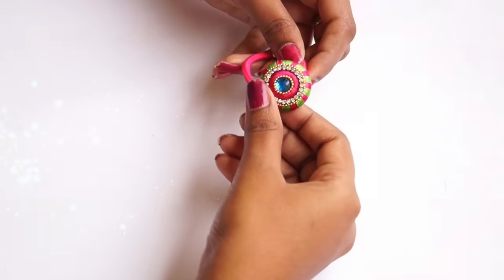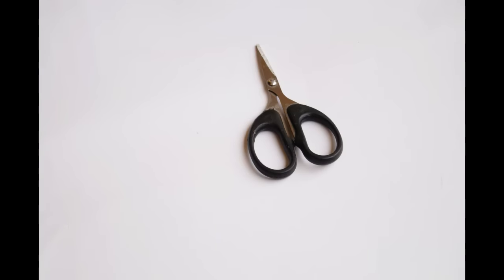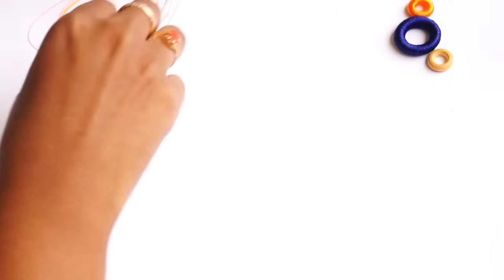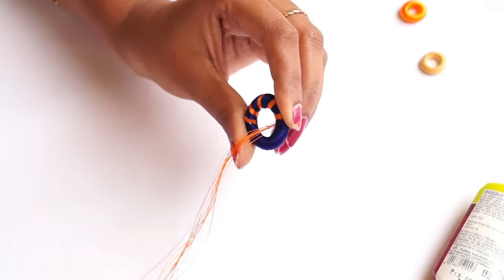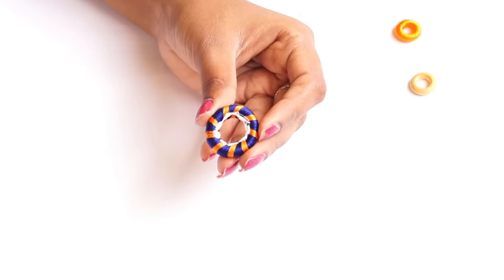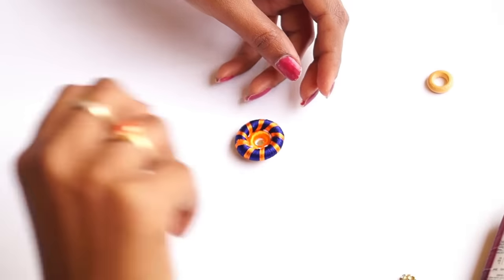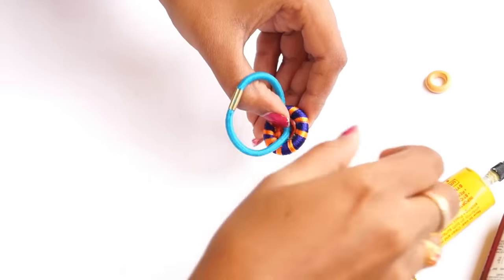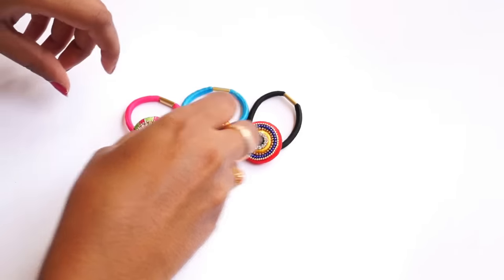silk thread hair rubber bands (new)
This is a simple and easy Silk thread hair band model.  I have tried this time as my latest design. It looks so bright and colorfull. It's so beautiful and gorgeous. I have used here silk thread, kundans and stone chain and ball chains. It looks so awesome when we wear it our  matching saree or dress combination. These are much beautiful and trendy to wear for girls or ladies. This is the first time I have tried this silk thread bangle models.

Previously I have tried checker model and mirror bangles with silk thread and other models too